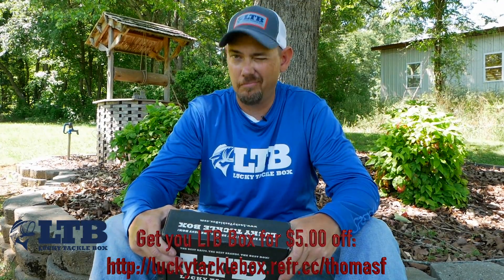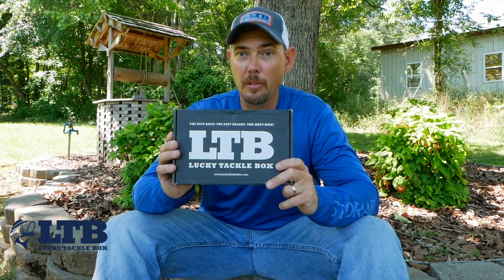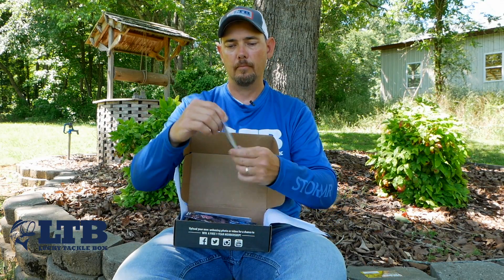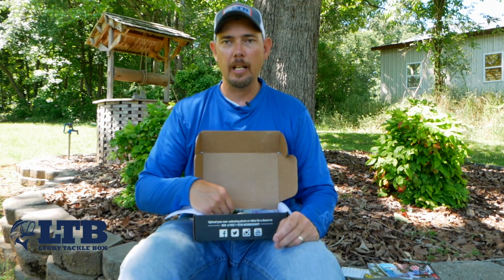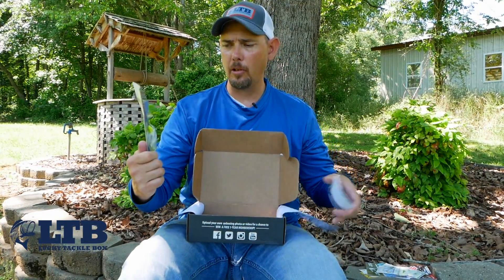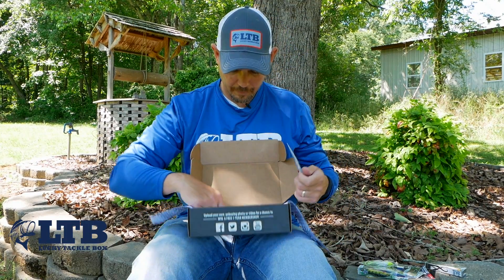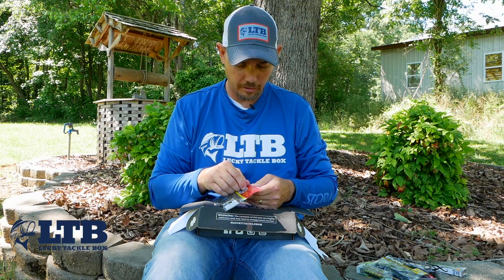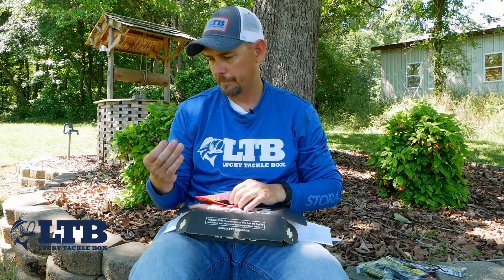Lucky Tackle Box XL Bass Box May Unboxing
It's time again for the May XL Bass Lucky Tackle Box Unboxing. This months box was a good box with some awesome baits in it and I'm looking forward to trying out these baits in the very near future. Thanks guys I greatly appreciate all your support!!

Thanks for all the support I can't tell you guys how much I appreciate you all!! southernoutdoorsfishing and LTB4LIFE